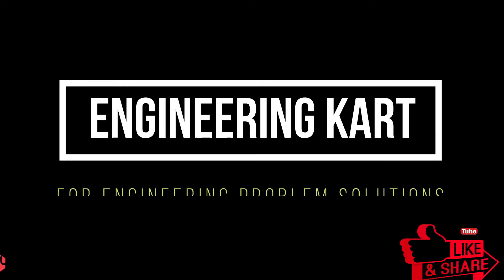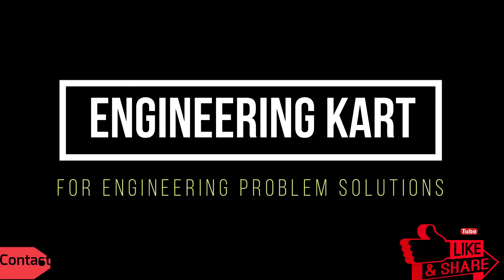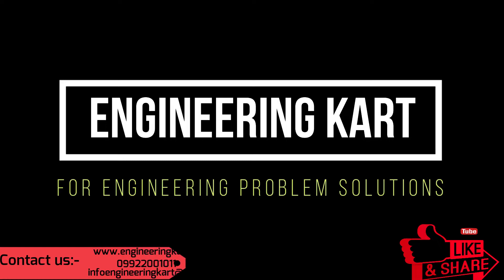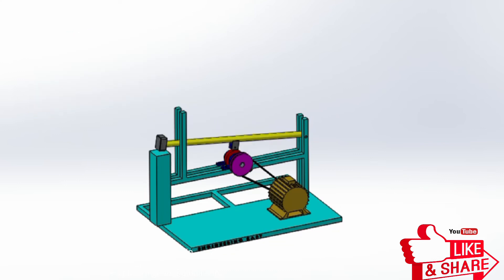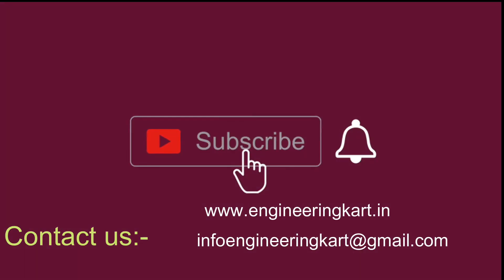CAM HAMMER MACHINE | INDUSTRIAL HAMMER MACHINE | MECHANICAL ENGINEERING PROJECT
HELLO FRIENDS,
In this video, we will see, the project on, industrial power hammer machine.
Hammering is a very common process, in the industries of mechanical engineering, Most of the industries, that involve the fabrication, and machining, of metal components use hammering, Moreover, hammering is extensively used, in the wood industry.
Moreover, the hammering operation is manually performed, that,  results in different types of injuries to the operators, Adding more to it, the efficiency and accuracy,  required in hammering operations,  are not achieved through, manual hammering operations.
This project aims, at designing and fabricating, an automated hammering machine,  that can perform hammering operations efficiently,
 Therefore, this project is selected, that aims at designing, and fabricating, an automated hammering machine.
 It is a simple device, but it will be helpful in many operations, The industry now requires accuracy, and there are very small limitations, of allowed tolerances,  An important aspect of this project,  is the improvement of the operations,  and the safety of the operators.
For instance, consider the hammering operation,  being done on a large metal piece. If this device will be used, there will be small risks of injuries,  for the operators but manual operations,  can bring a lot of harm.
Moreover, this device will help in gaining,  the required level of accuracy. If this automated hammering machine,  is developed on a commercial basis,  and it is provided to different industries, it can bring a lot of revolution,  in the industries
in this video, we will see, the project on industrial motorised hammer machine, for different industrial applications, majorly, this developed model, we can use, in many application such as in foundry, in sheet metal work, in fabrication shop,
the development cost,of this machine, is very low,  the machine, can be handled by unskilled labour, and it is very easy to use, It is very clean and standard, we can set the proper impact load as per our requirement,
  The video, is showing, the working and testing, of the developed machine.